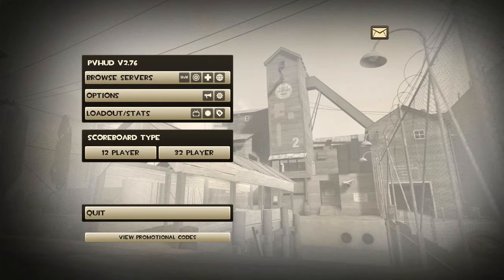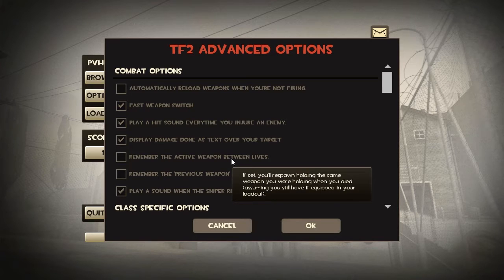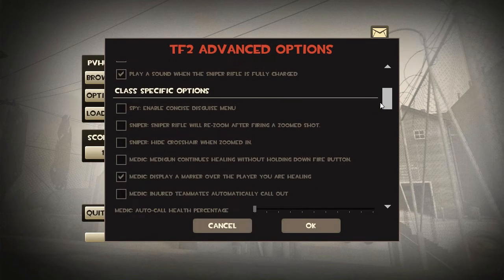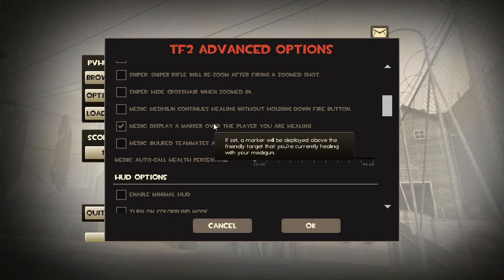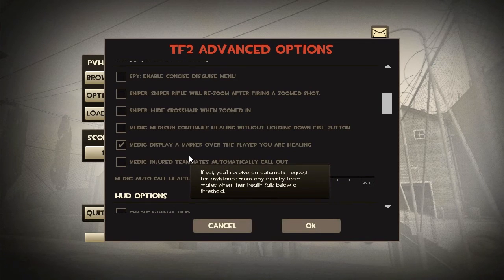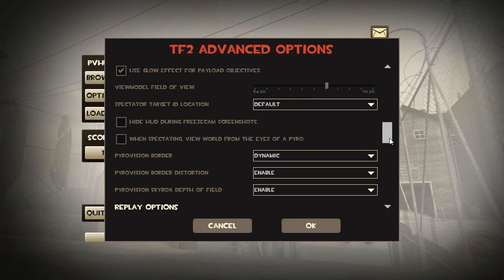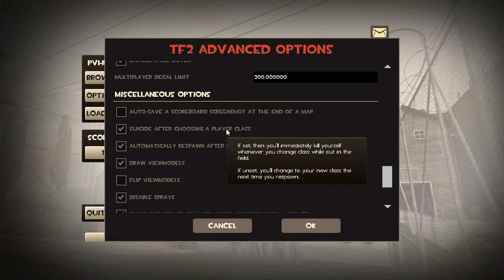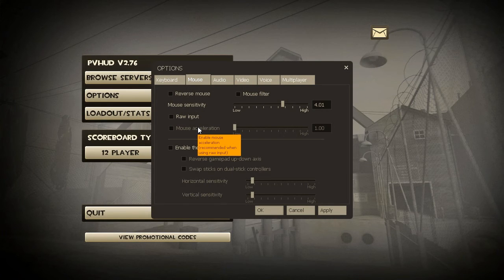Team Fortress 2 Settings Tutorial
My very first video. Just wanna talk about settings, maybe help out a few inexperienced players while practicing my language a little.

Prepare to see more in the future!